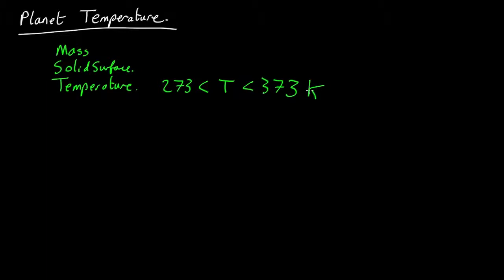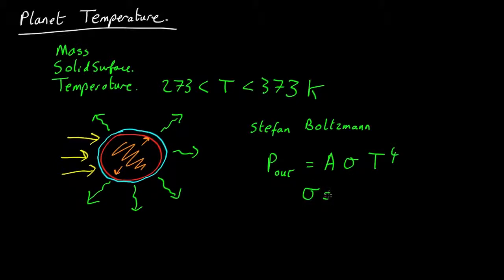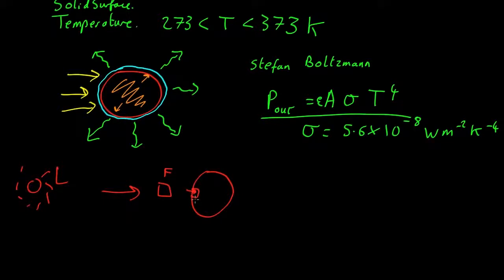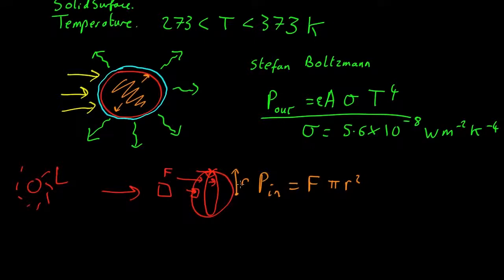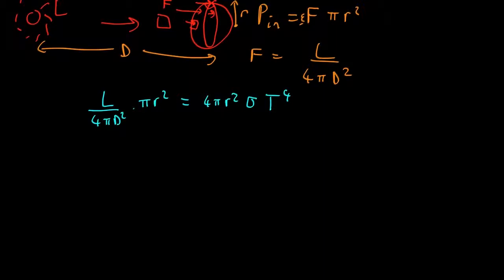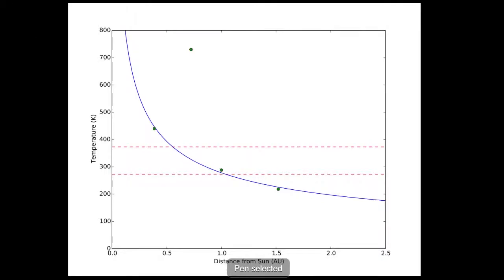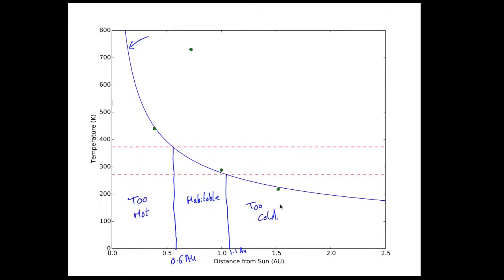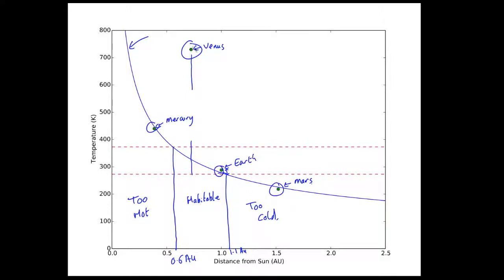L09 Video02 planet temperature 1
Section 9 - Life in Space